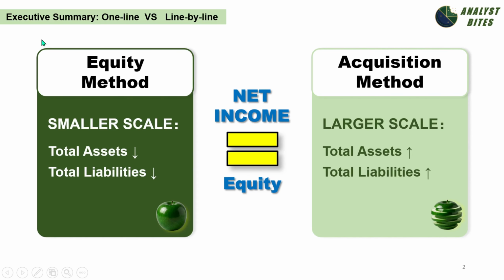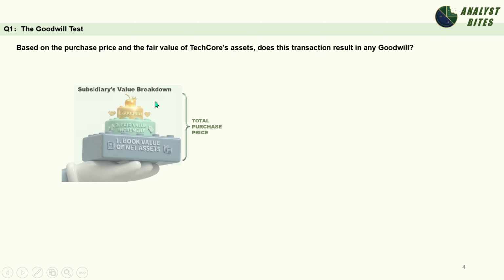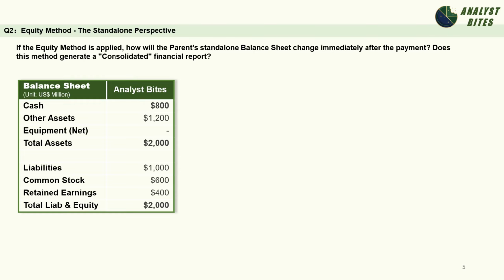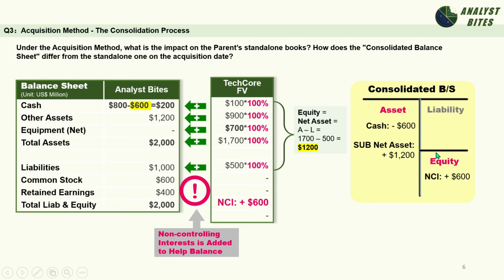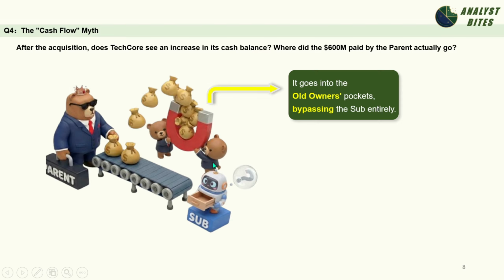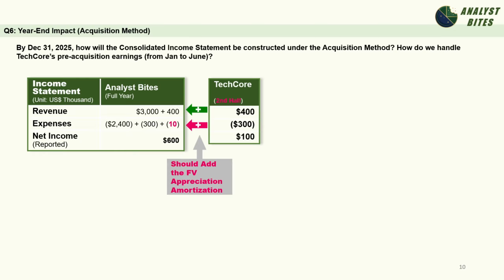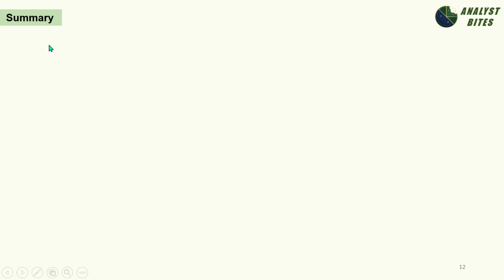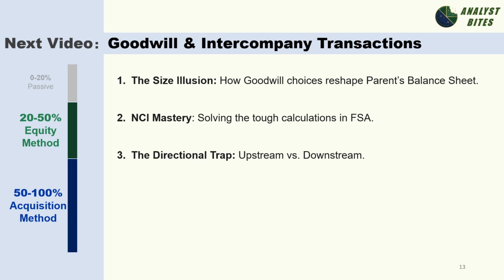Understand FSA but Fail Problems? | Equity vs Acquisition | CFA L2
"I understood the lecture, but I can't solve the questions."

If this is you, you’re not alone. CFA Level II FSA is famous for giving candidates an "illusion of understanding." You get the concept, but the mechanics of Intercorporate Investments trip you up every time.

In this video, we stop the rote memorization. We use 3D visuals (The Apple Deconstruction) to bridge the gap between "knowing the rule" and "solving the problem."

👇 What we’ll deconstruct today:
The Mid-Year Trap: Why a July 1st acquisition changes everything in your Income Statement.
The Balancing Act: How the Parent's standalone books differ from the consolidated report on Day 0.
The Cash Illusion: Tracking the $750M. Does the subsidiary see a penny of it?
The NI Identity: A step-by-step proof of why Net Income remains identical across both methods, despite the different accounting paths.
Financing Variant: How an all-stock deal dilutes your ROE compared to a cash transaction.

🚀 Next Up:
We go deeper into Part 2, tackling Internal Unrealized Profits and the Full vs. Partial Goodwill debate.

Timestamps:
00:00 Why You "Understand" the Logic but Fail the Problems
00:57 Visual Intuition: One-Line vs. Line-by-Line
02:14 The "July 1st" Mid-Year Acquisition Trap
03:42 Q1: The Goodwill Test
06:15 B/S Battle: Standalone vs. Consolidated
11:20 The Cash Myth: Who actually got the money?
12:34 The NI Identity: Proving Why the Result is Identical
16:55 Variant: ROE Dilution in Stock Swaps
18:44 Final Summary & Part 2 Preview